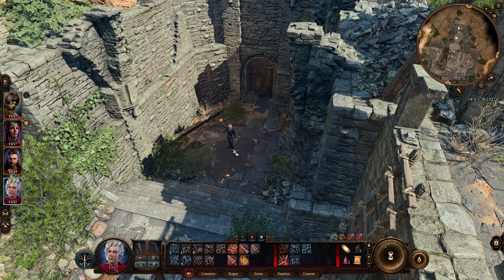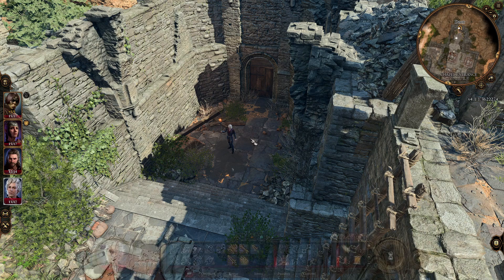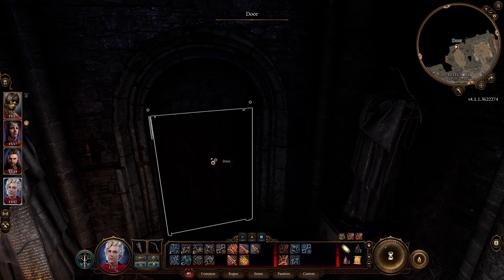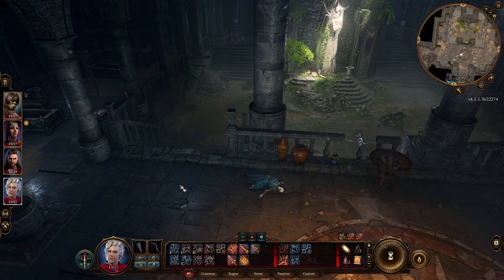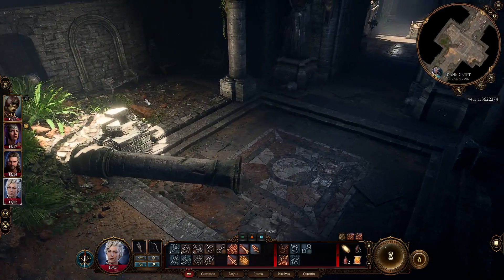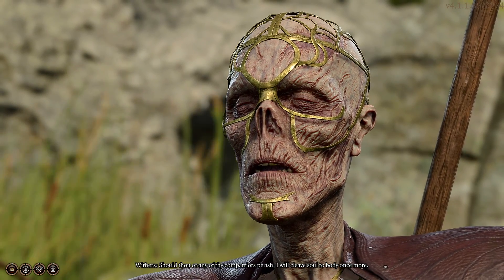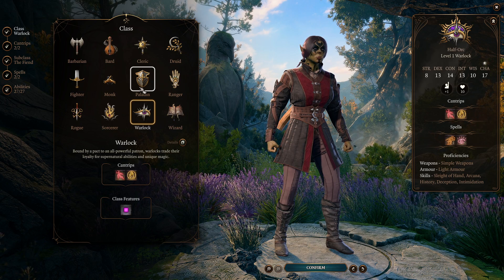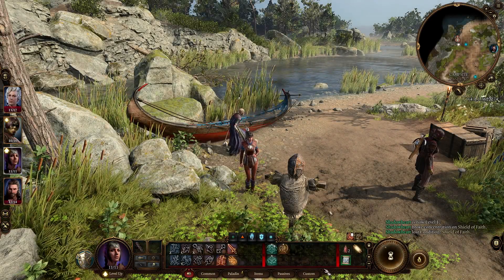Baldur's Gate 3, How to Respec Your Character-Companions, Revive Full Walkthrough Guide